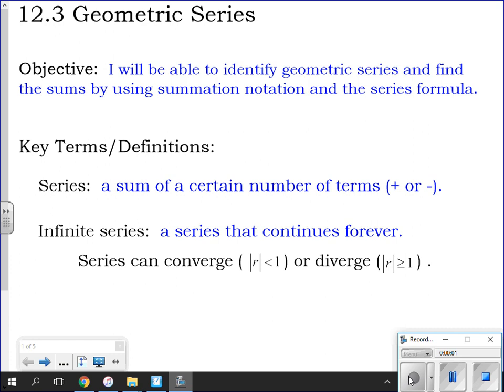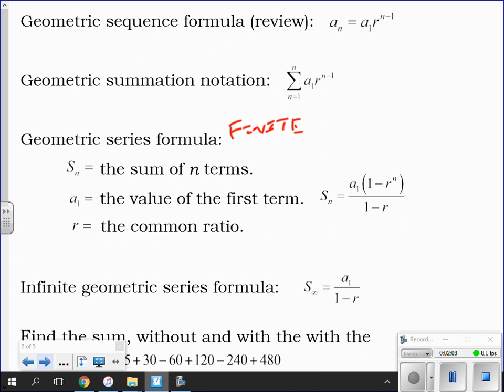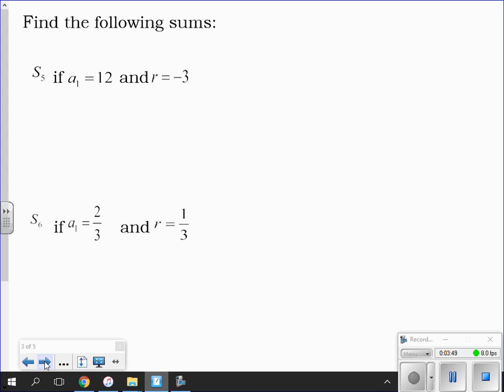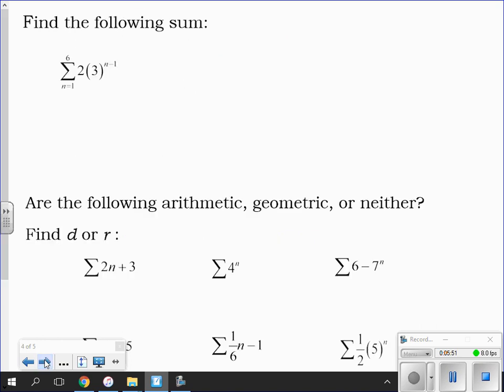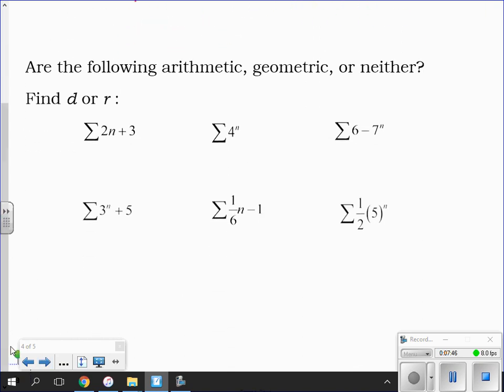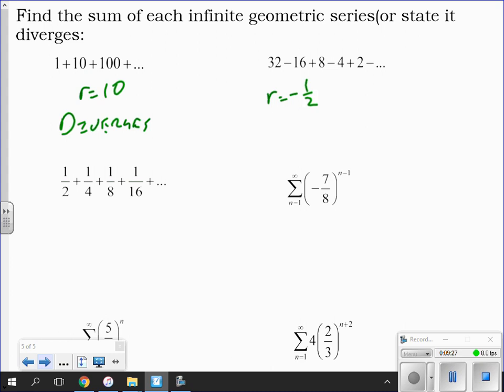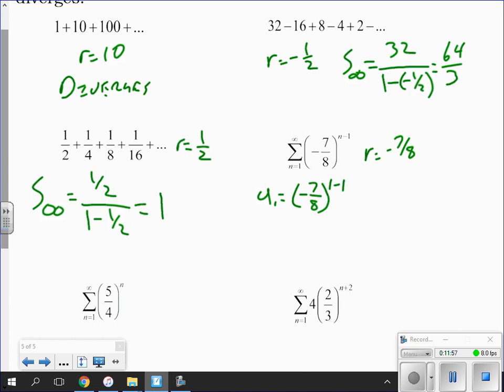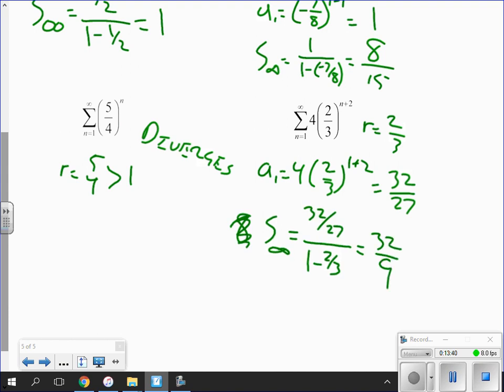APC lesson 12 3 part 2